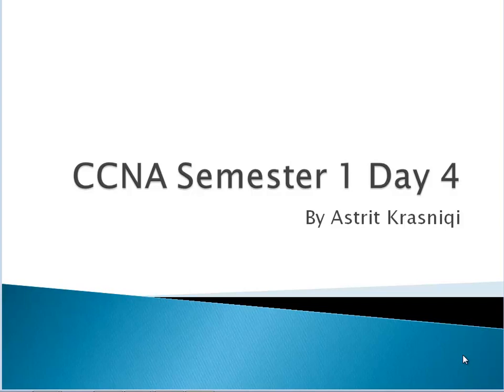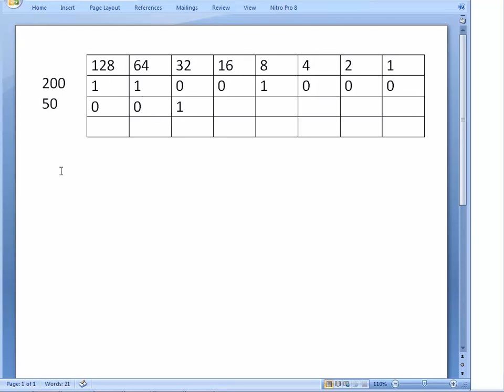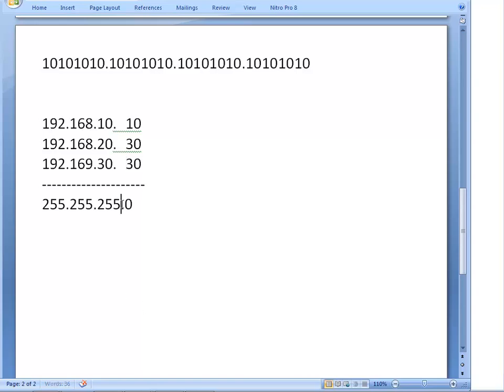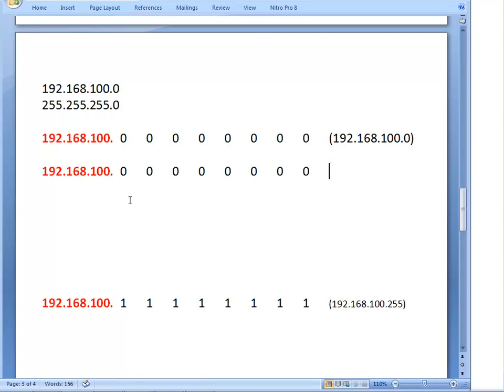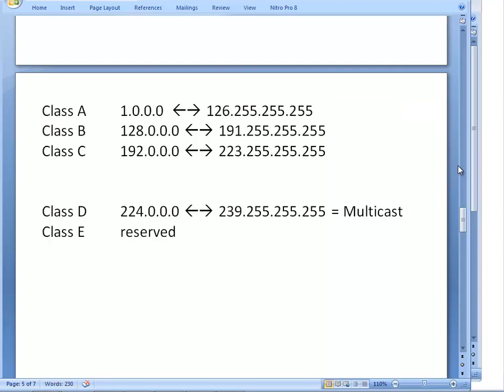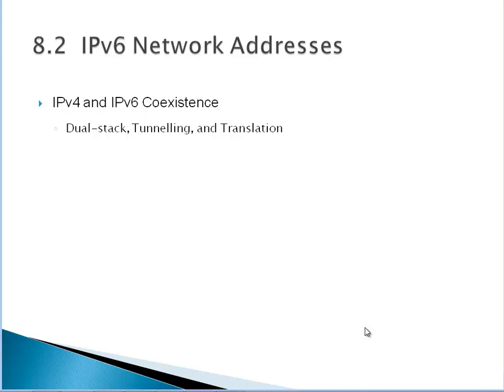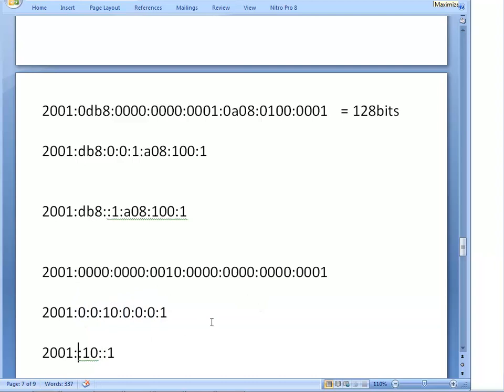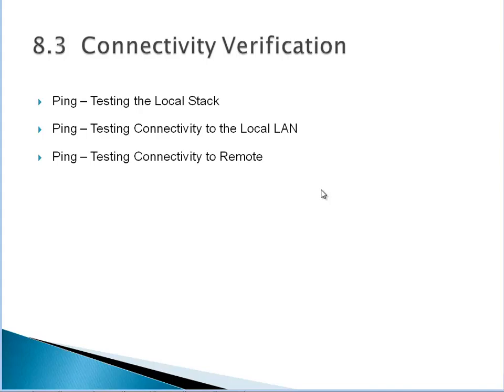CCNA Semester 1 Day 4 - Part 1 IP Addressing